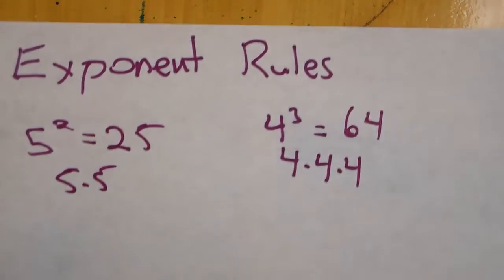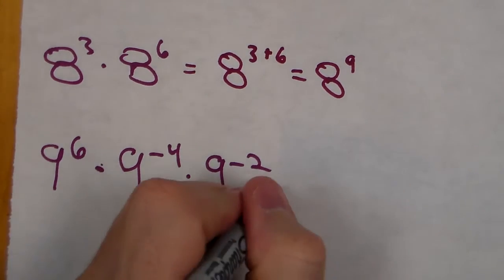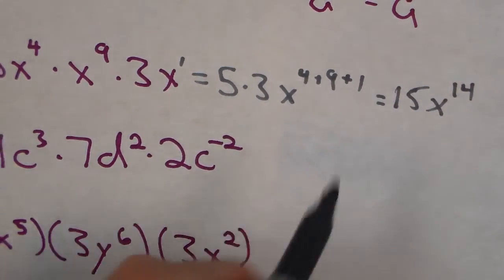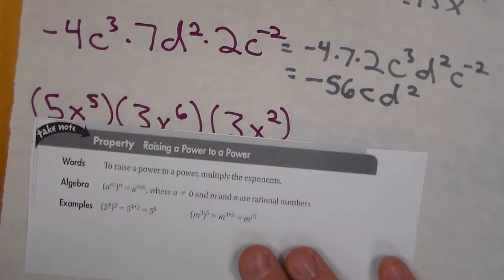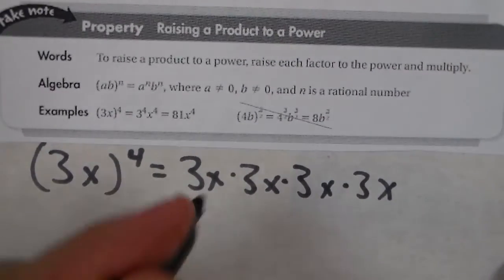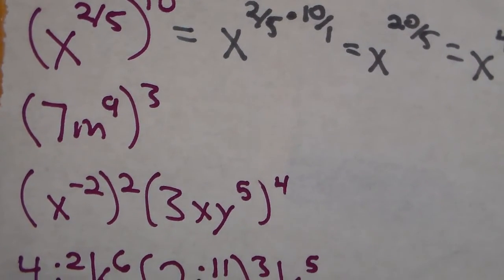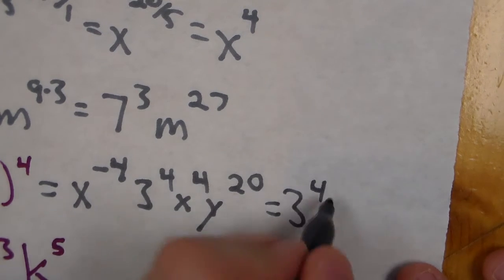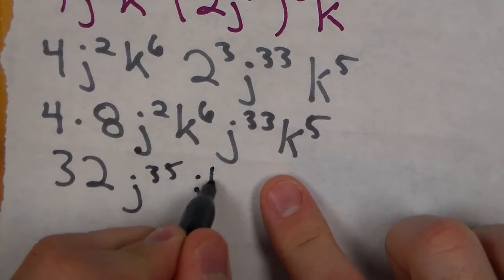Exponent Rules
Basic exponent rules including raising a power to a power.